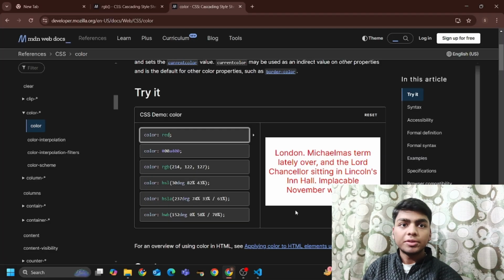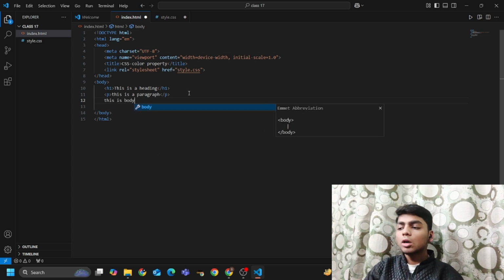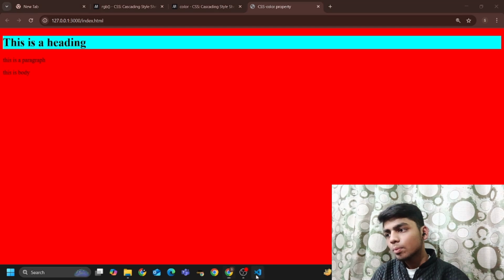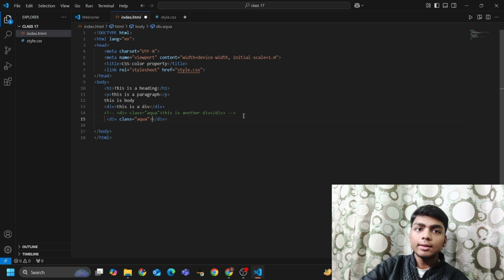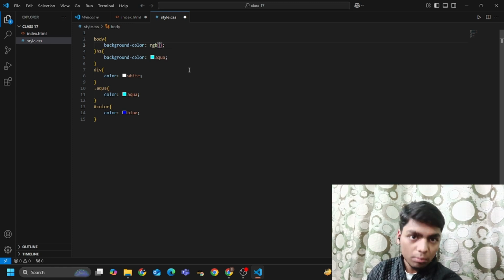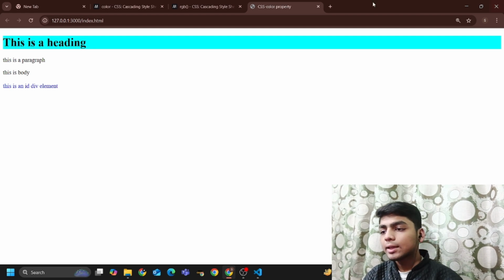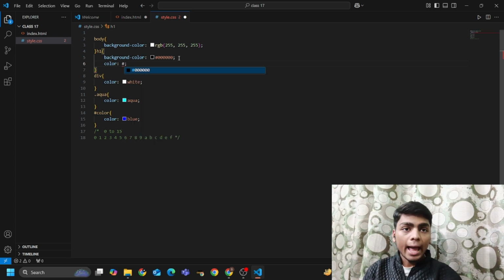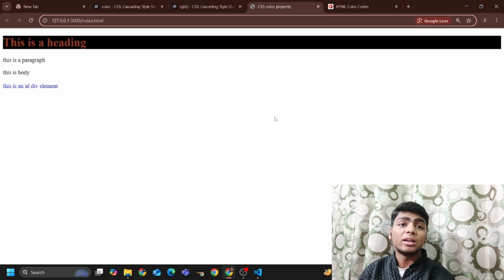WEB DEVELOPEMENT JOURNEY| EPISODE 17| COLOR AND BACKGROUND COLOR PROPERTY| CSS